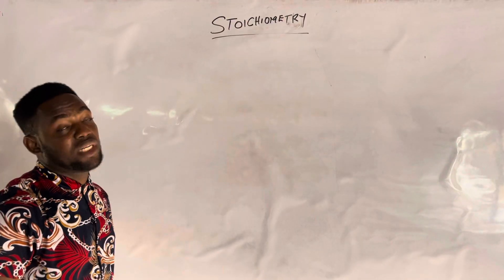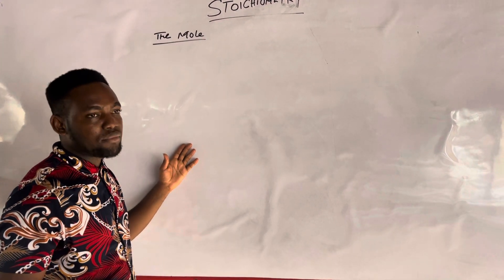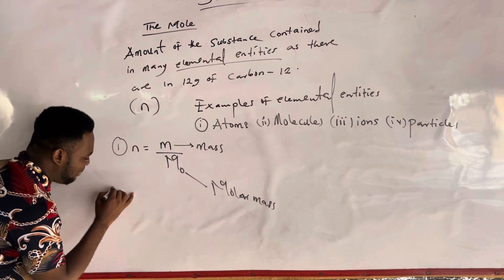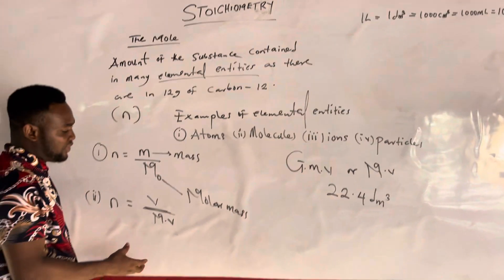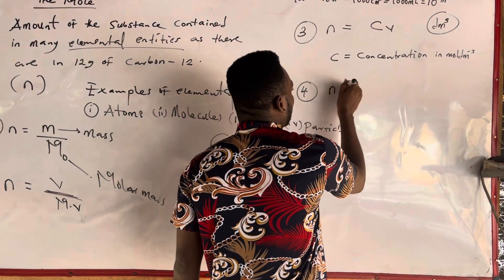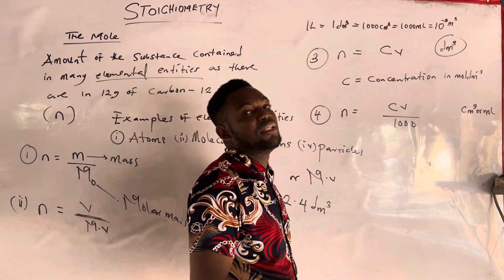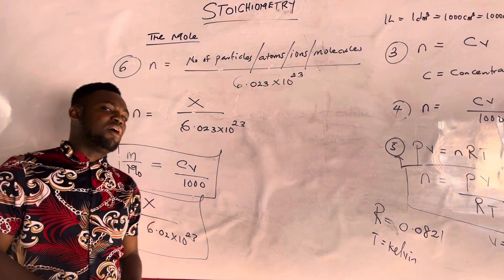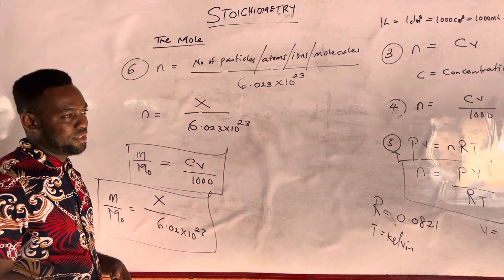STOICHIOMETRY “1”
@AFFINITY CHM